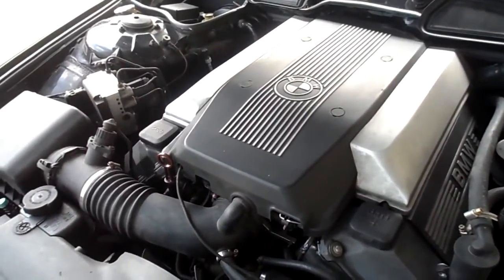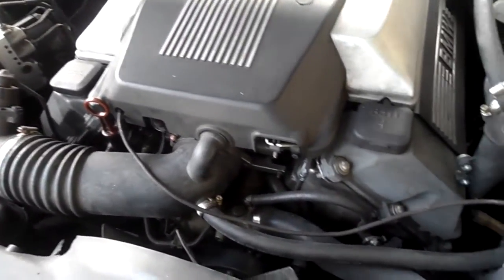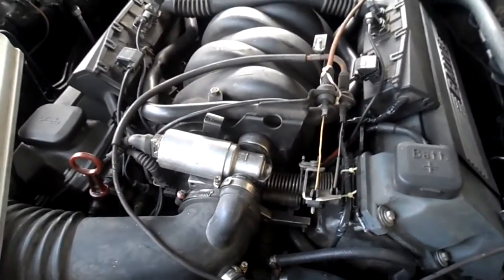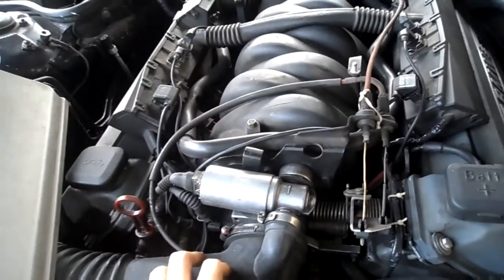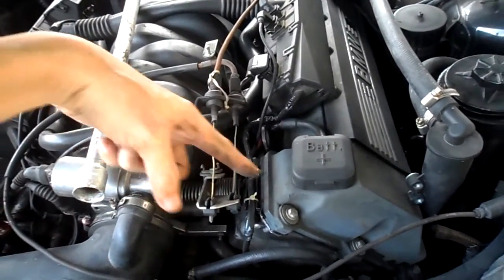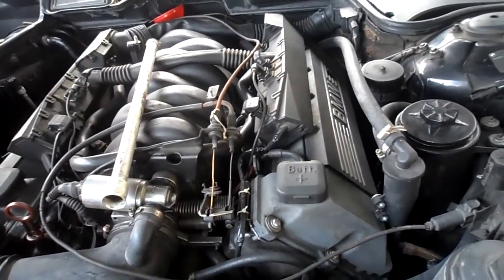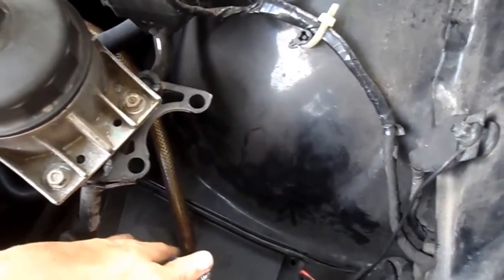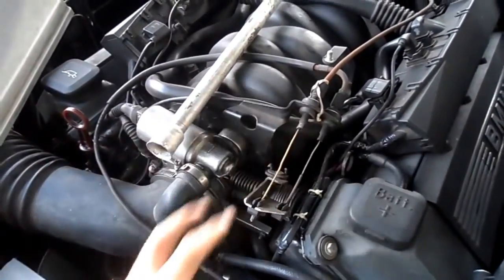Permanent repair of Intake Oil Puddle in BMW e38 M60 engine via Oil Separator bypass modification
Some of the BMW e38 740 with M60 engines will face excessive pass-through cylinder sooner or later and it causes oil puddle inside the intake plenum that creates a giant puff of smoke at every cold start. The problem will never go away unless you retrofit this external oil separator just like the later BMW's. This modification will take you at least half a day up to the whole weekend. So good luck. :p

2019 edit: Hose routing is as follows;
1) Hose connected from front engine and out  near PCV plate in the back and enter external oil separator
2.1) hose exits external oil separator routed under front intake parallel to the first hose and connected to PCV plate or
2.2) connected from oil separator outlet into air hose just before butterfly plate (there is an unused port for that) and block original port at PCV plate
3) connect a transparent hose at external oil separator drain outlet and block it at other end so you can see how much oil it accumulates.

2.1 will create more vacuum than 2.2 and it would catch more oil in the oil separator but 2.2 may add oily fume to MAF after engine shutdown

Either case was fine as I experimented.

2019 update:
Although this 24 year old e38 is well under 100k kilometers and mostly parked but it is leaking oil in several places so I decided to have it torn down for major rebuild including new 32 valves, gaskets, oil pump, chain guides, etc. as well as new piston rings so it forever stops excessive crankcase pressure and original oil separation routing is reverted back to original. Now it runs like new.